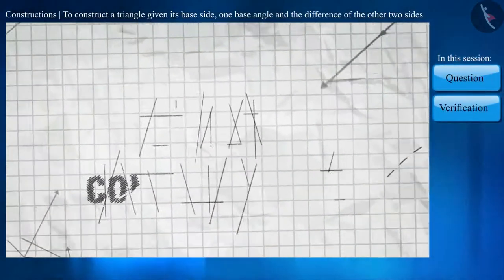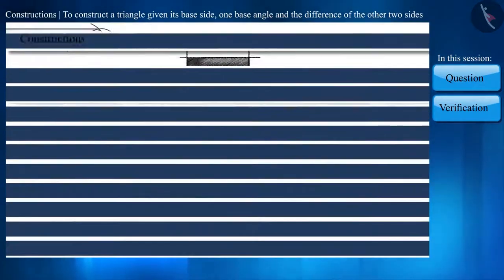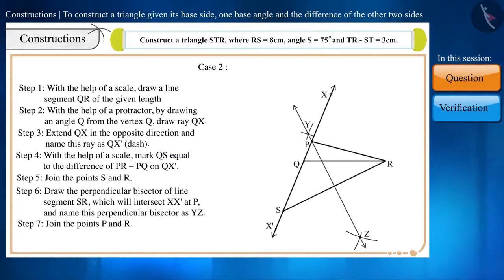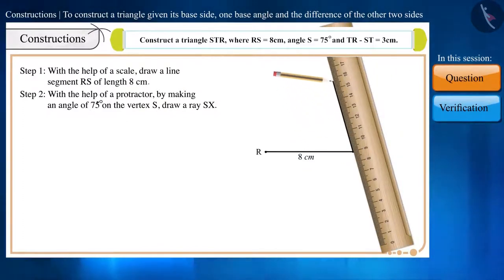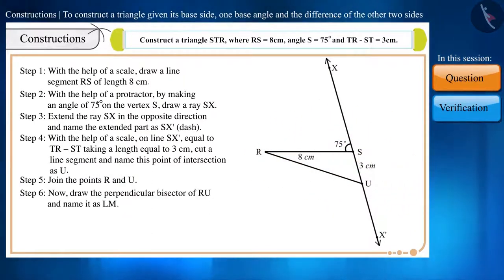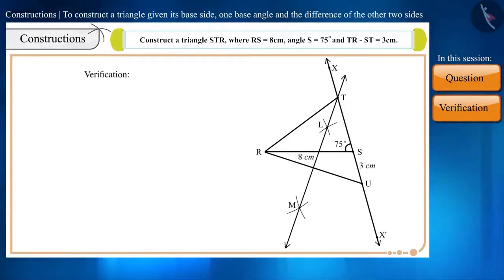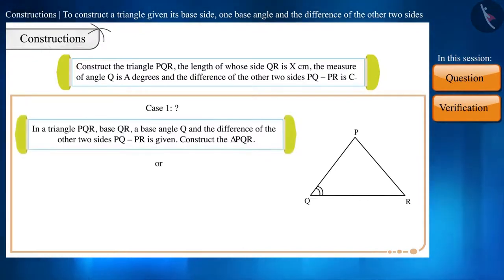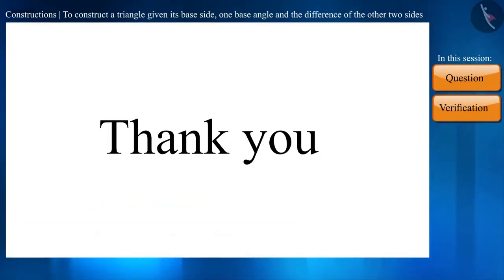Construct a triangle given its base,base angle& difference of other two sides|Part4/4|English|Class9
Construct a triangle given its base,base angle& difference of other two sides|Part4/4|English|Class9 | NCERT

Construct a triangle given its base,base angle& difference of other two sides | Practical Geometry | Grade 9 | NCERT | Constructions

Welcome to part 4 of Construct a triangle given its base,base angle& difference of other two sides. In this video, we will discuss various examples of Construct a triangle given its base,base angle& difference of other two sides.